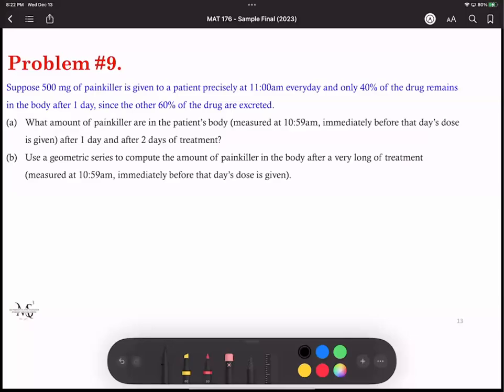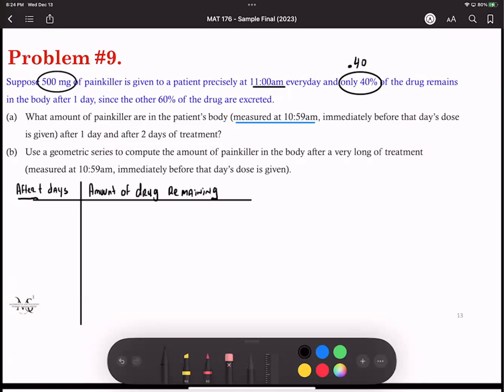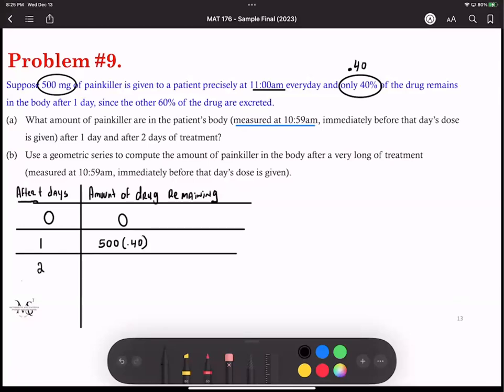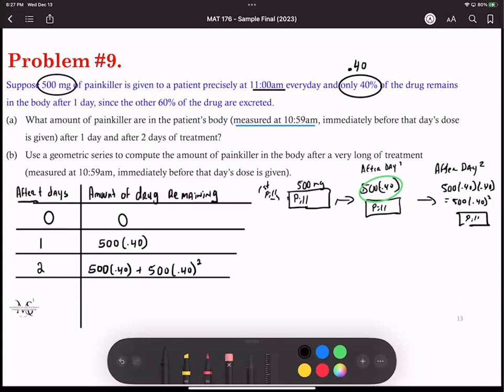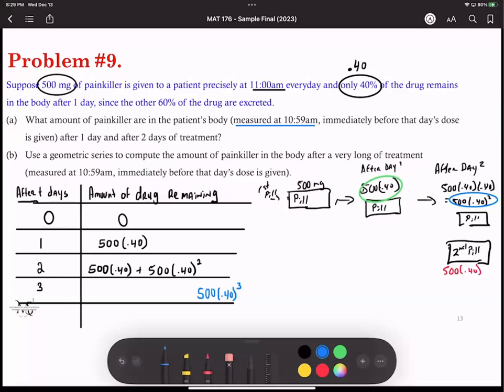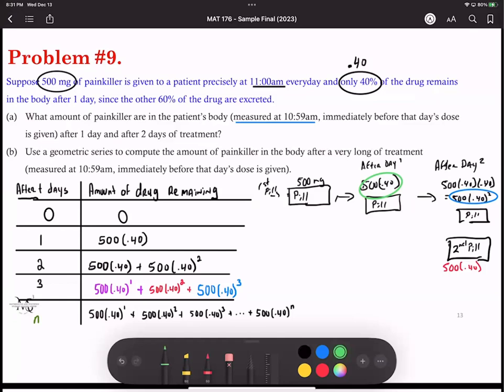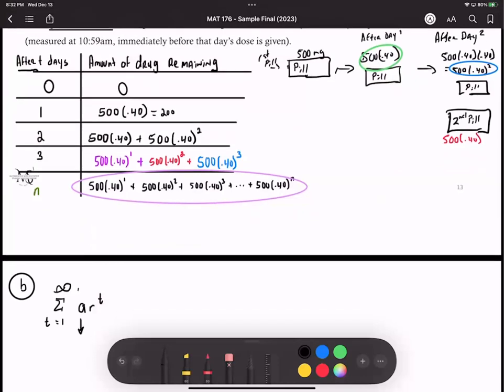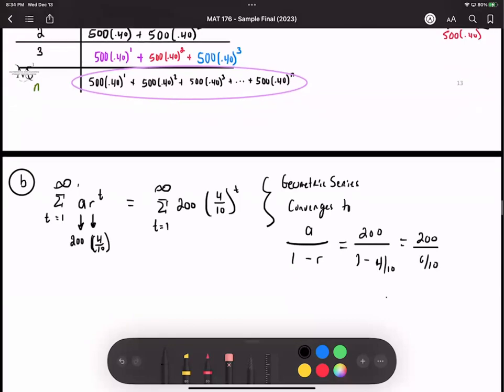MAT 176 - SAMPLE FINAL [B] - Problem 9